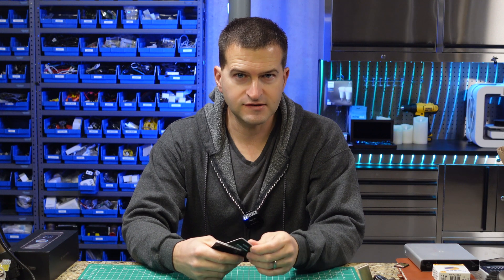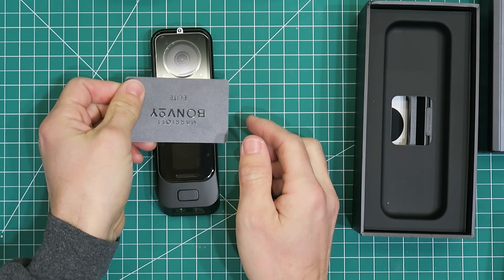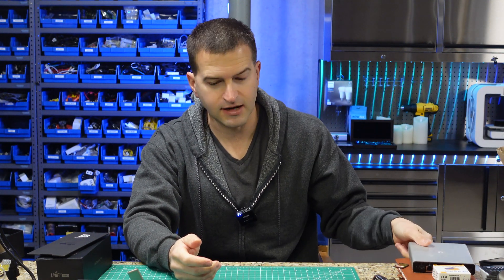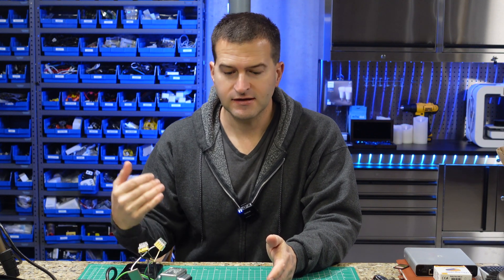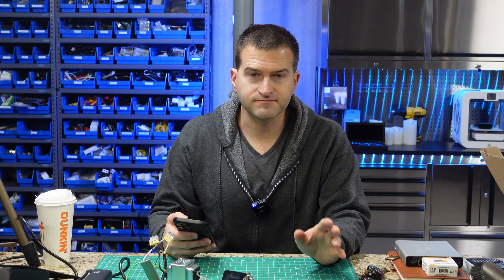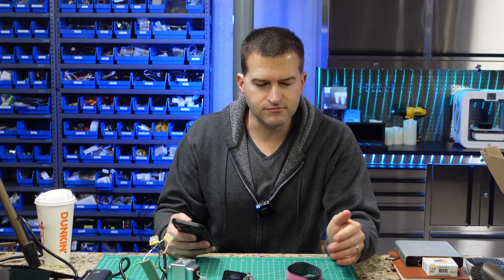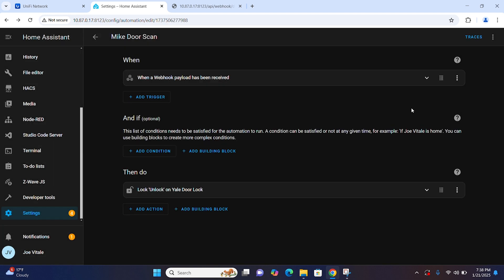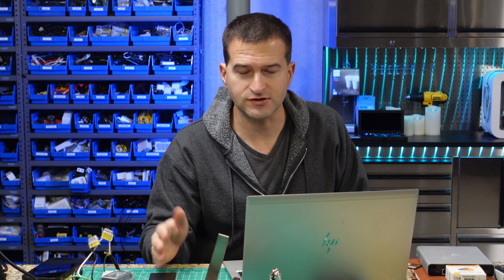Home Assistant with NFC: Unlock Doors With Air Tags, Magic Bands, Hotel Keys! | Unifi Protect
This tutorial will show you how to use NFC with Home Assistant and Unifi Protect. It does require that you have a Unifi Protect G4 Doorbell Pro and a system running Unifi Protect. This was the most straightforward way of accomplishing this that I could come up with using off the shelf products.